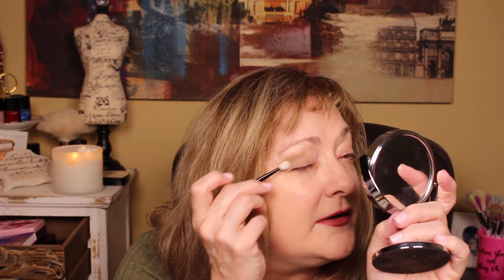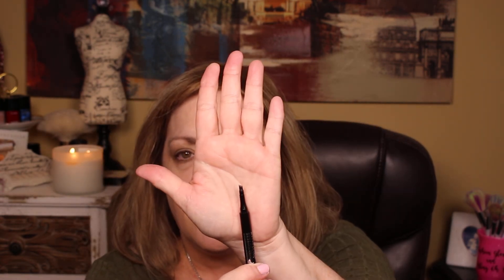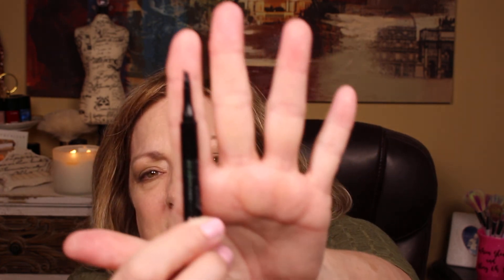EYE TUTORIAL FOR SICK EYES PT 1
EYES TUTORIAL FOR WHEN YOU HAVE AN EYE INFECTION BUT YOU STILL WANT TO SAFELY WHERE MAKE UP. OF COURSE, THE SAFEST IS NO MAKE UP, BUT IF YOU ARE VERY CAREFUL AND DO NOT USE CURRENT BRUSHES BUT INSTEAD THROW AWAY SPONGE APPLICATORS WITHOUT DOUBLE-DIPPING THEM INTO THE MAKE UP PAN...THEN YOU CAN AT LEAST GIVE SOME COLOR IN THE AREA AWAY FROM THE SICK ARE OF THE EYE...FOR ME TYPICALLY THE TEAR DUCT.
IF YOU ARE NOT SURE, DON'T DO IT. IF YOU THINK YOU CAN DO IT, BE HONEST TO STAY AWAY FROM THE INFECTED AREA COMPLETELY AND DON'T INFECT YOUR BRUSHES OR MAKE UP BY  USING ANYTHING BUT A THROW-AWAY DEVICE LIKE A SPONGE APPLICATOR AND BE SURE ONCE YOU'VE TOUCHED YOUR EYE WITH THAT ONE SIDE, THEN FLIP TO THE OTHER SIDE. DON'T RE-DIP INTO THE PAN ONCE THE APPLICATOR HAS TOUCHED THE EYE AREA.  HOPE THIS HELPS Y'ALL!